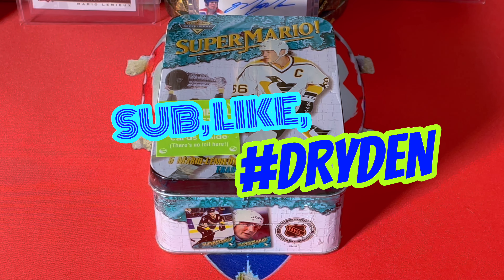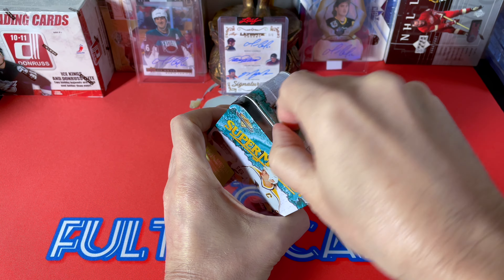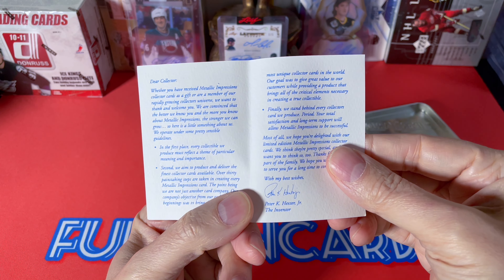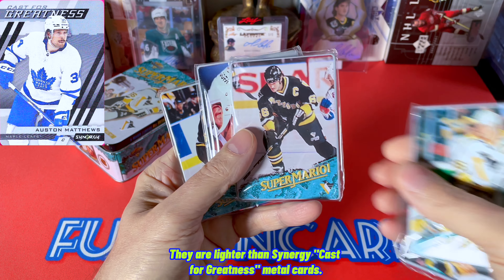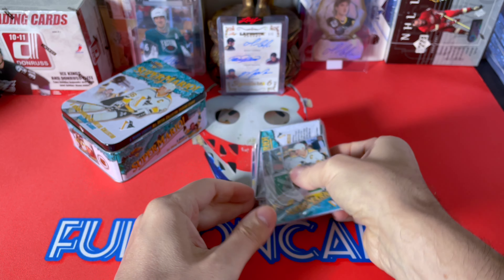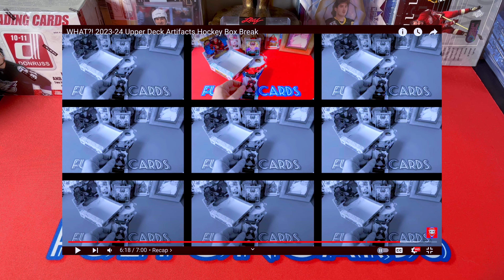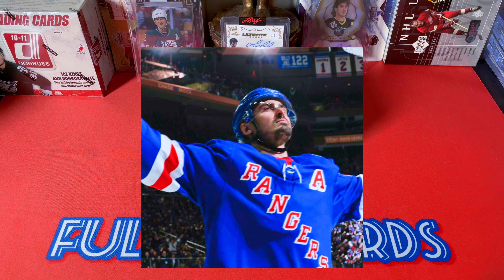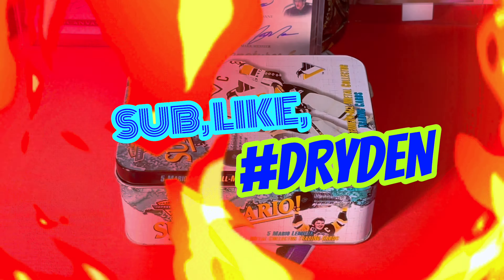WHAT? MARIO! 1996 Metallic Impressions Super Mario! Hockey Tin Break (2024)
This thing is a real find. I had never seen it before. Maybe I'm late to the party, or perhaps I'm early as I have not seen any videos of it. Today, even though I'm ill, I break a tin of 1996 Metallic Impressions Super Mario!

1. The entire contents of a previous box break;
2. A white storage box with a card lot; or
3. A full set of cards, incl. some inserts;

TO QUALIFY:
2. Like at least five of my videos
3. Comment on at least five of my videos, including the word: